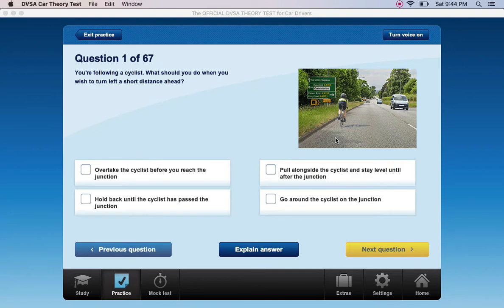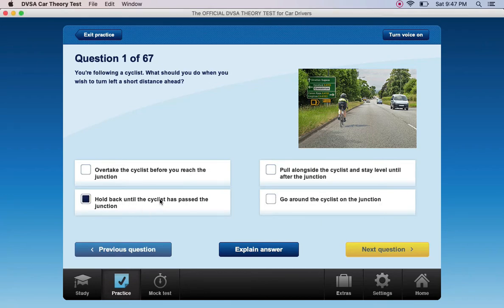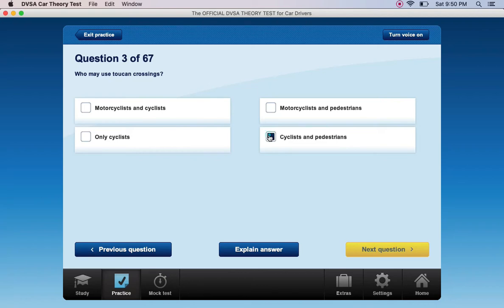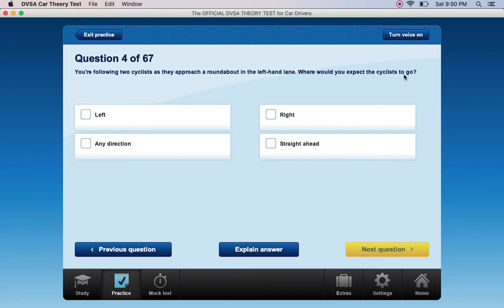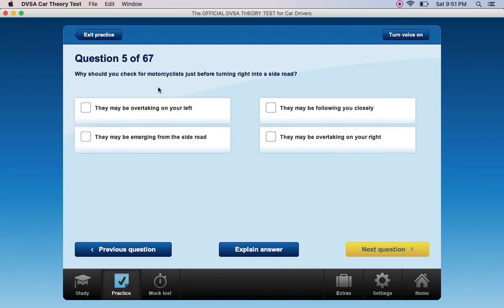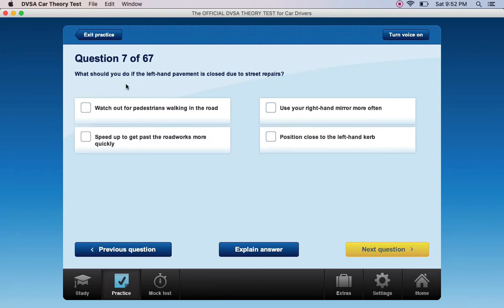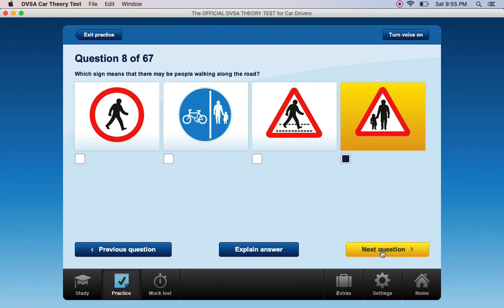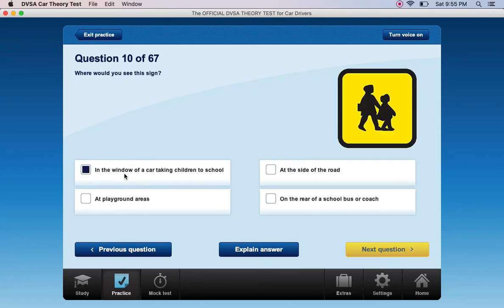Want to pass your Vulnerable Road Users test , Car Theory Test 2022 English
Car Theory test questions 2022 answered, Vulnerable Road Users, Lesson 1